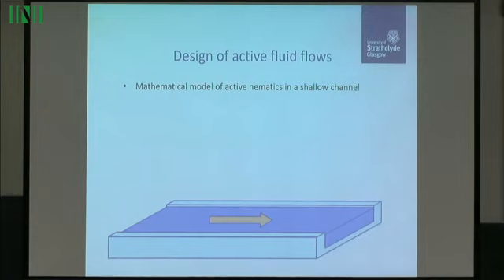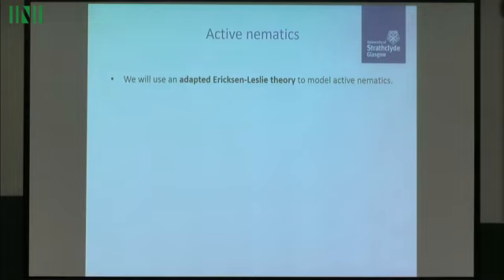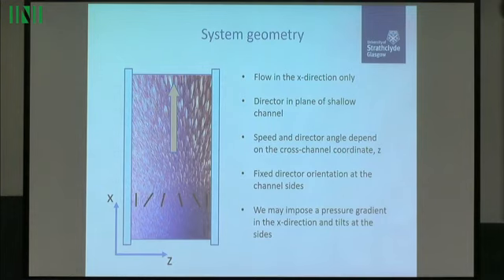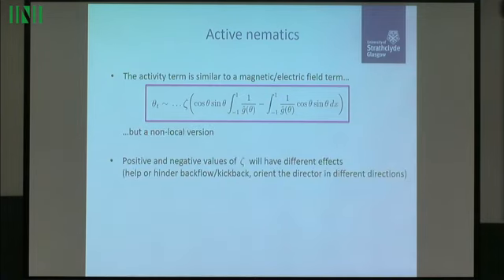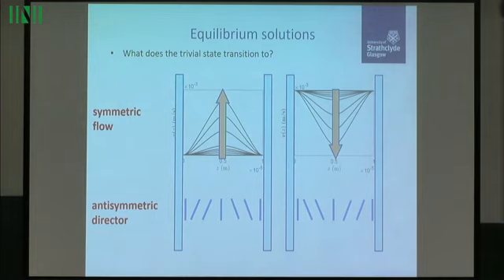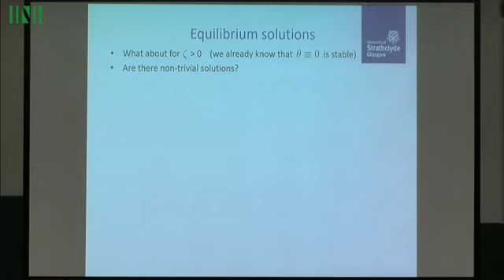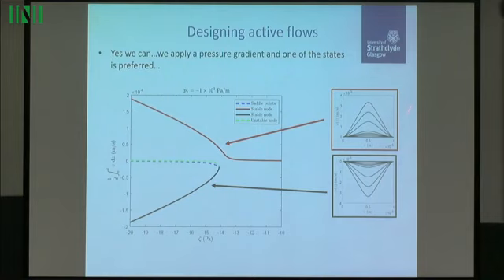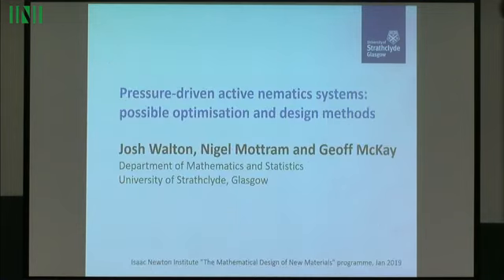DNMW01 | Prof. Nigel Mottram | Pressure-driven active nematics systems possible optimisation design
DNMW01 | Prof. Nigel Mottram | Pressure-driven active nematics systems: possible optimisation and design methods

Speaker: Professor Nigel Mottram (University of Strathclyde)
Date: 17th Jan 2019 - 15:15 to 16:00
Title: Pressure-driven active nematics systems: possible optimisation and design methods
Event: (DNMW01) Optimal design of complex materials
Abstract: Active nematic fluids combine the flow-molecular orientation coupling phenomena seen in liquid crystals and the presence of internal energy generation that lead to spontaneous flow. These two effects combine to produce a fascinating non-eqiuilibrium system, in which enhanced mixing, defect creation and anihilation and active turbulence have all been observed. In this presentation we will consider a relatively simple system - pressure-driven flow in a channel - in which multiple non-trivial equilibria can be found. The interaction between the strength of activity, the applied pressure gradient and other parameters such as boundary anchoring constraints will be explored, with the aim of allowing optimisation of, for instance, the observed fluid flux. Using similar methodologies to those commonly used in the design of liquid crystal display devices, we are able to affect the fluid flux of each possible stable state and to even change the number of possible equilibria.    &#60;br&#62;&#13;&#10;&#60;br&#62;&#13;&#10;Co-authors: Dr Geoff McKay and Josh Walton (Strathclyde)